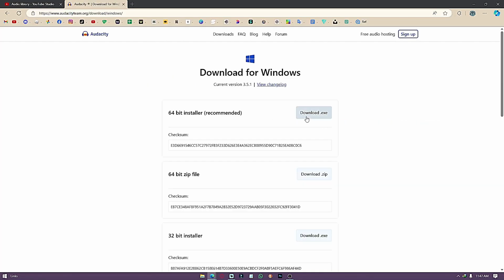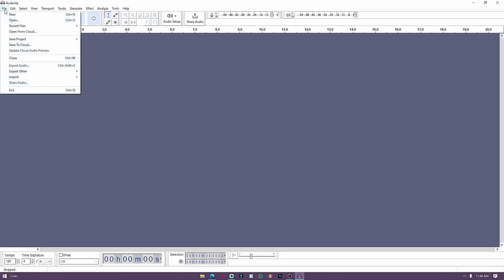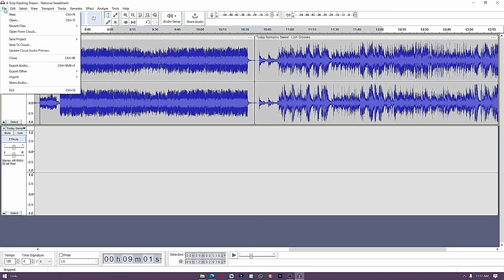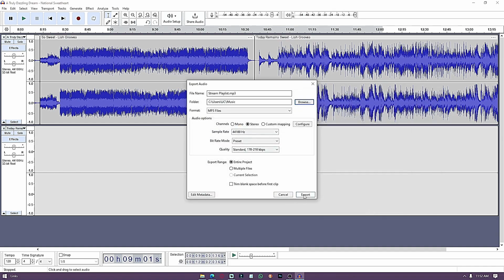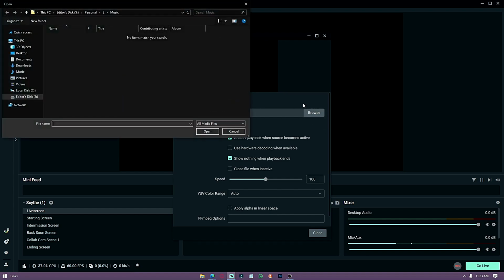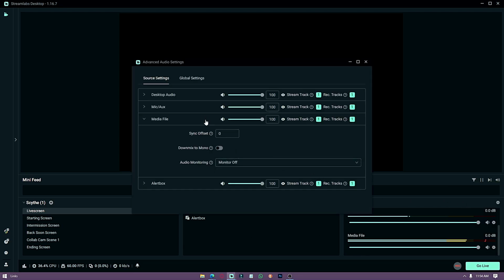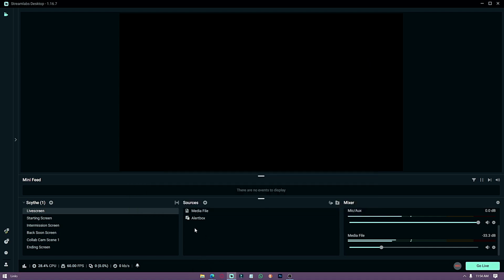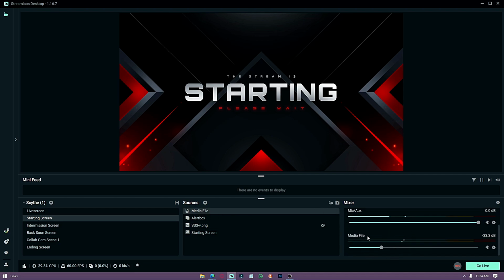Add Background Music to Streamlabs | Copyright Free 2024 Music Tutorial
In this comprehensive tutorial, learn how to add background music to your Streamlabs setup using copyright-free music for 2024! We’ll guide you through the entire process, from selecting the right music to integrating it seamlessly with your Streamlabs software.

- How to find and download copyright-free music for your streams.
- Step-by-step instructions on adding background music to Streamlabs.
- Tips on using Audacity to edit and optimize your music tracks.
- Best practices for maintaining audio levels to ensure clarity in your streams.

Whether you are a beginner or looking to improve your streaming experience, this video will provide you with all the tools you need to make your content stand out in 2024.